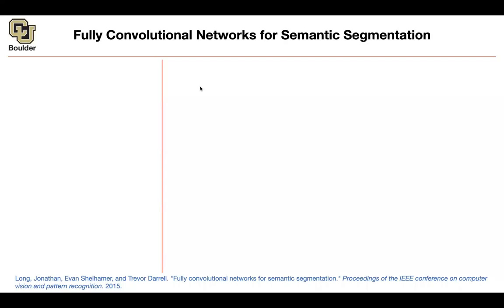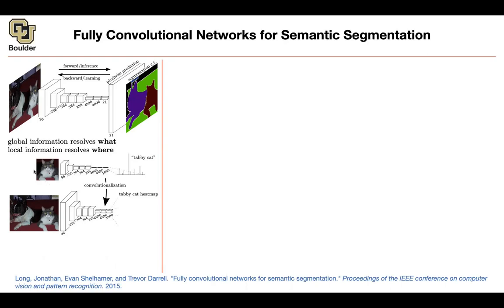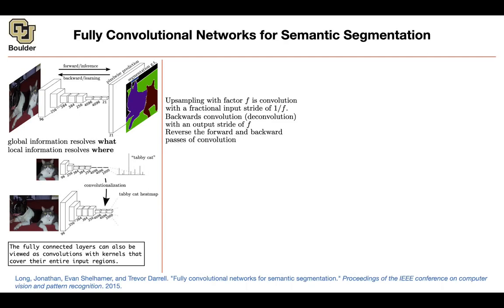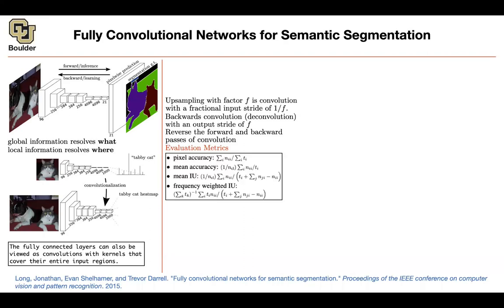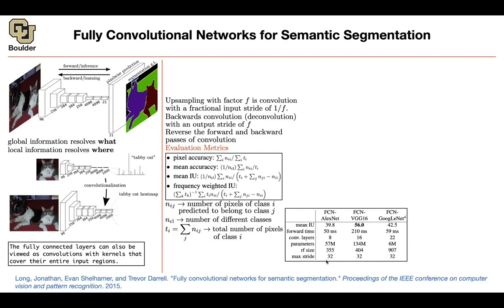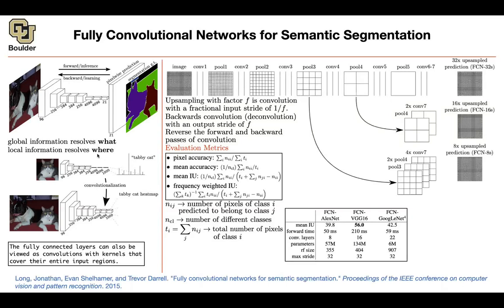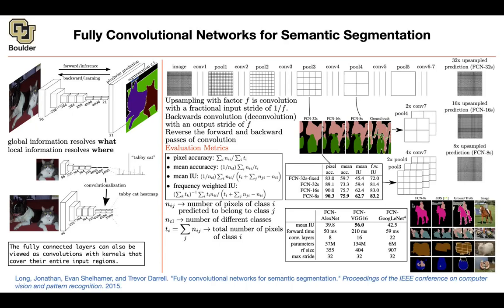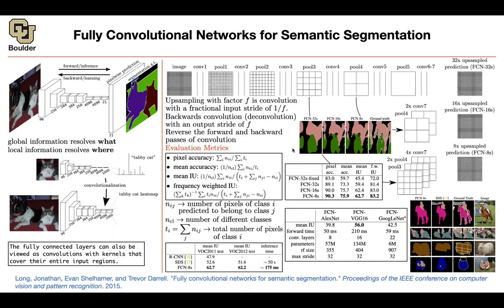Fully Convolutional Networks (Continued) | Lecture 30 (Part 1) | Applied Deep Learning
Fully Convolutional Networks for Semantic Segmentation